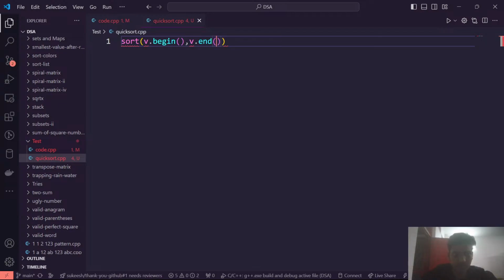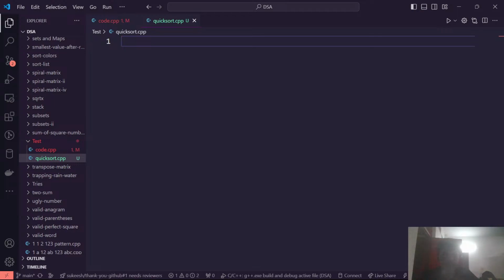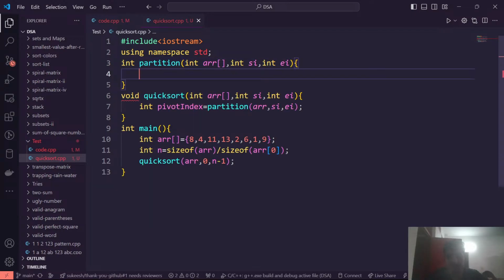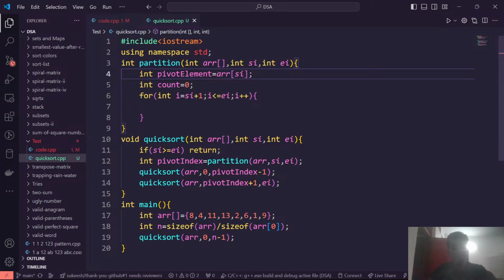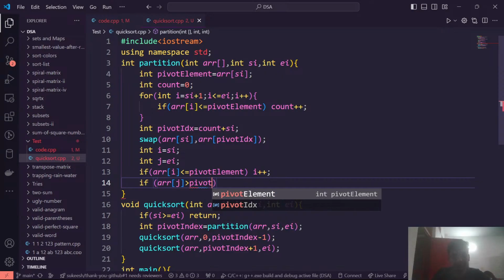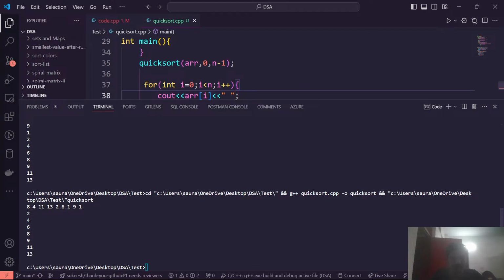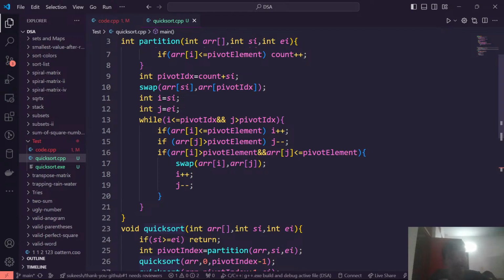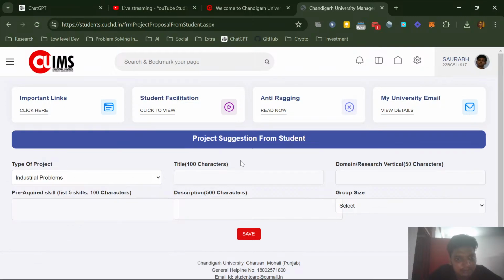LearningDSA and DEV in Public CSE student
Hey I am saurabh. I am a student of cse ,i am here to learn DSA and DEv in public to enhance my skill and communication for future growth.